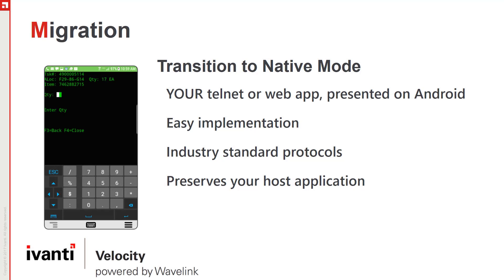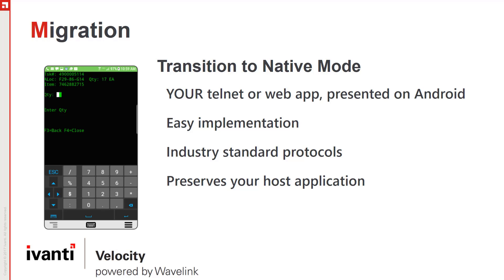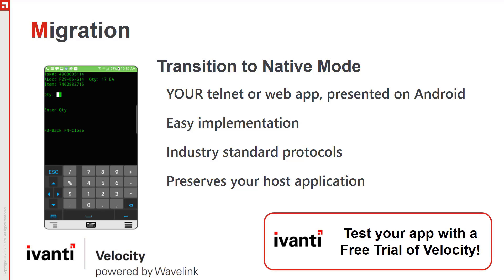Velocity – Migrate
Migrate-

The Velocity framework combined with the M.O.M.S. platform will allow your company to migrate successfully into the future of mobility. Don’t worry! Our Ivanti Supply Chain team has you covered!